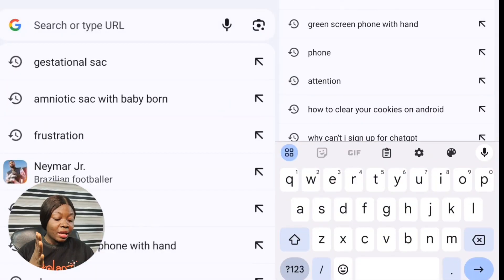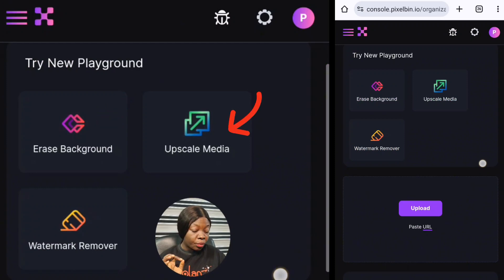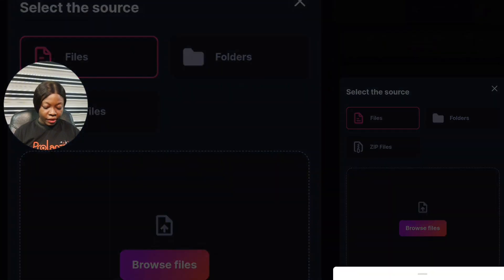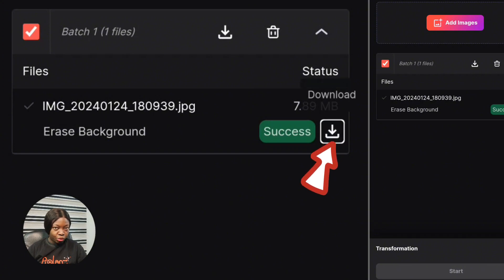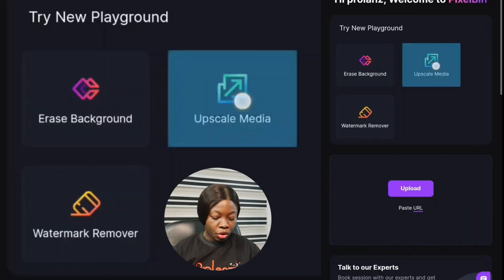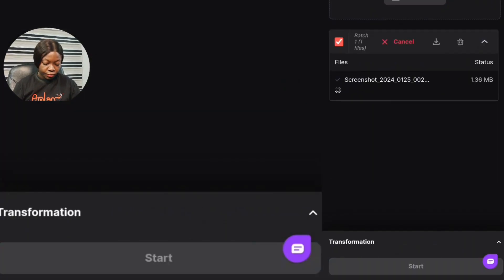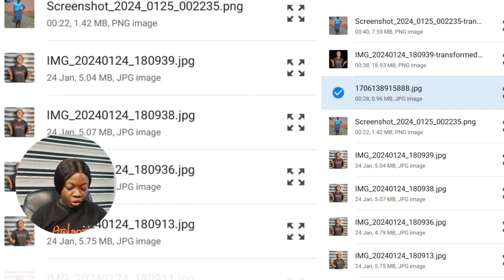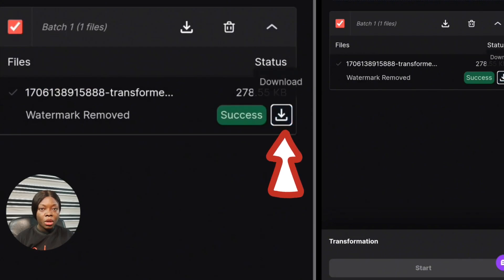Easy Way To Turn Your Low-Quality Images Into High Quality Using Ai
Use the power of AI to transform your images from blurry to high quality!

Experience a visual revolution like never before.  Say Goodbye to low quality images, watermarks and remove background issues and say hello to the era of high-quality enchantment, watermark free and easy way to remove background from your images without bringing down the quality.

If you have questions, don't forget to leave them in the comments box.